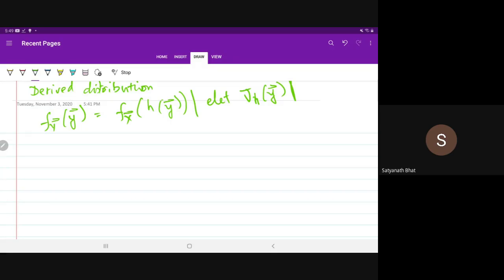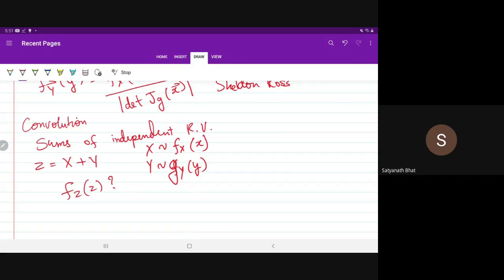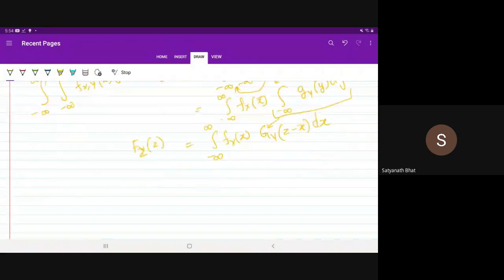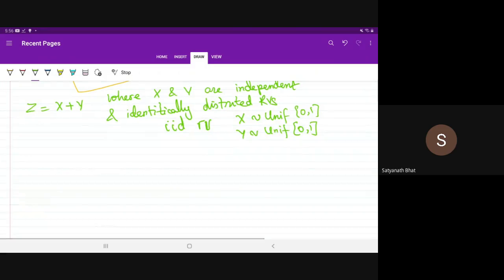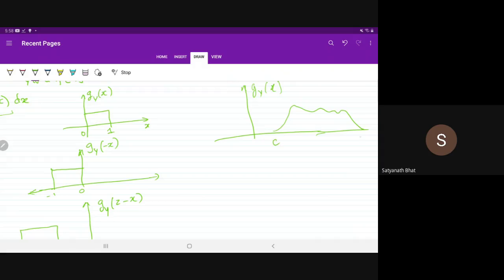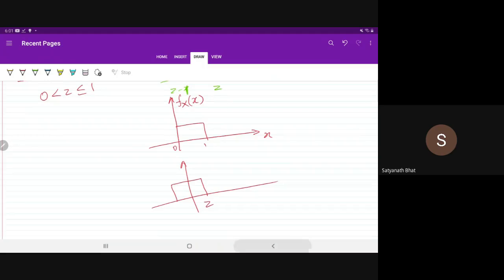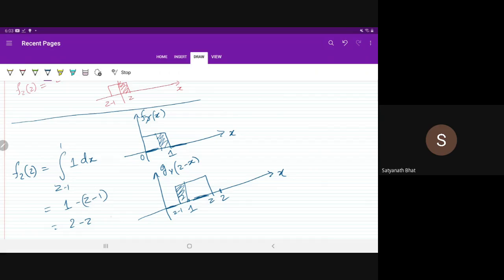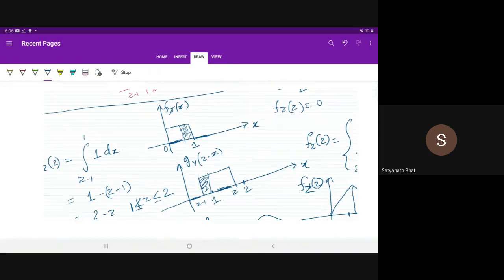Lecture 18 part3